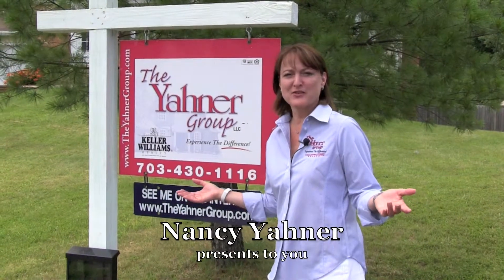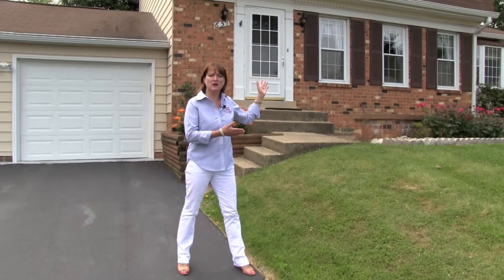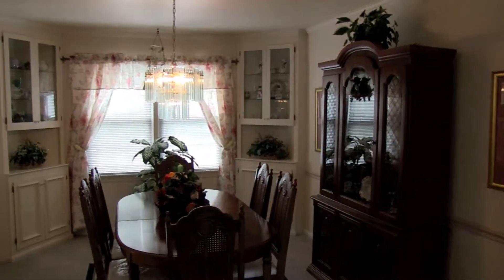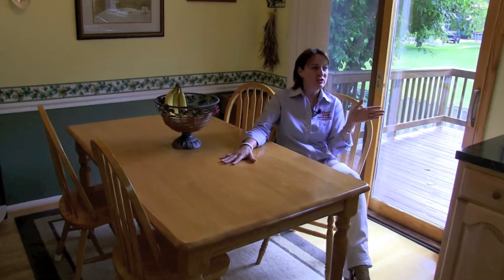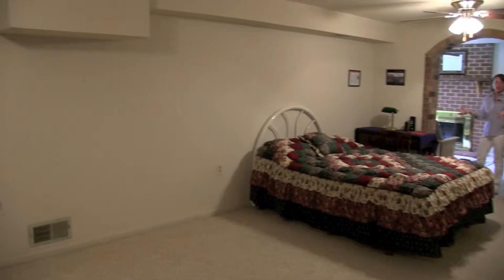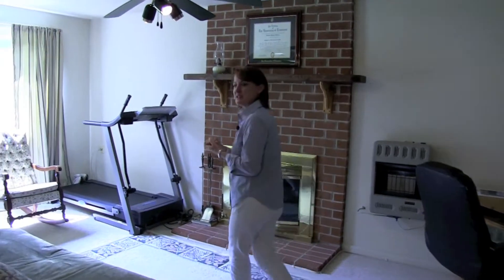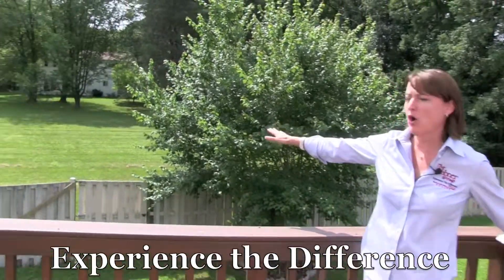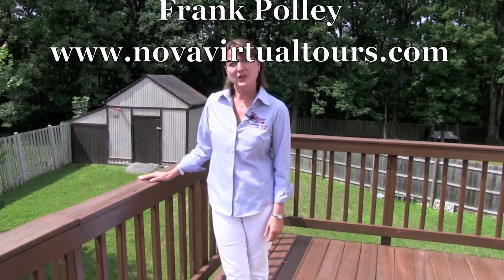651 Eric Court, Herndon VA - Currently UNDER CONTRACT!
Nancy Yahner & The Yahner Group home tour at 651 Eric Court in Herndon, Virginia.